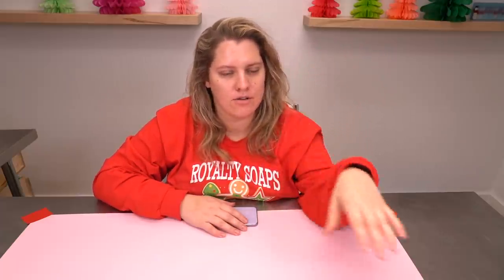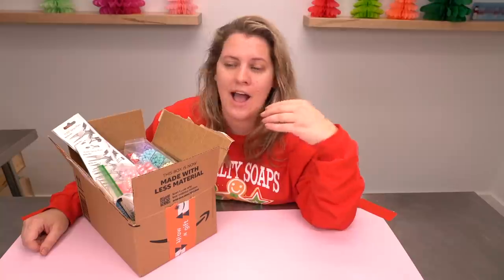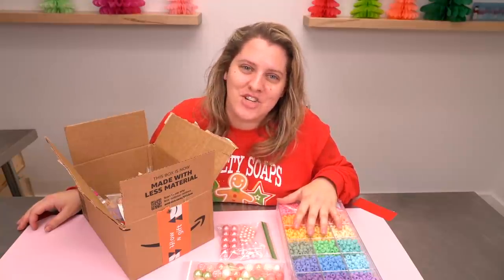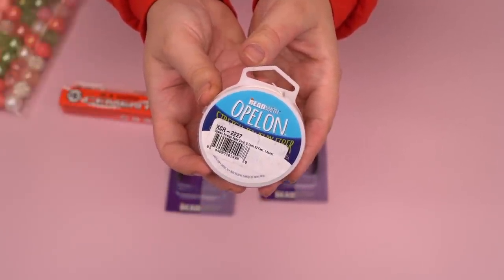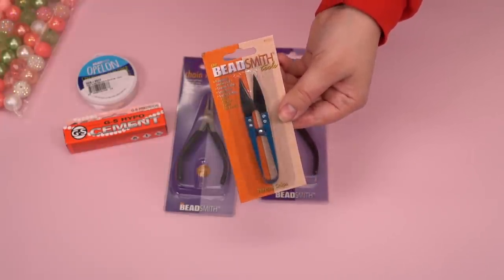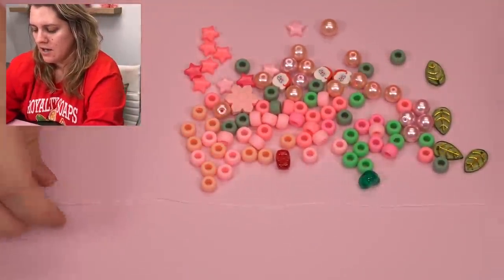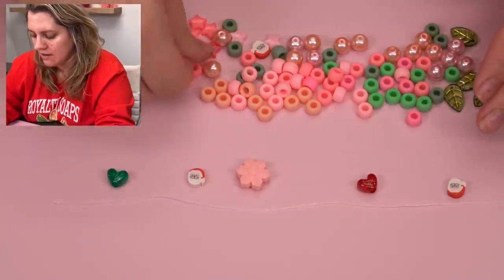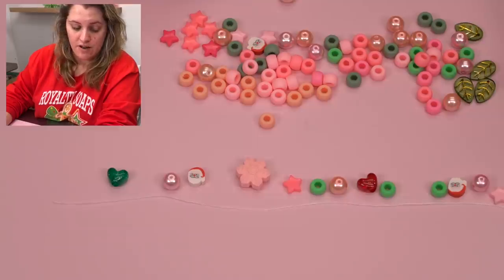I Tried Bracelet Making and It Was Harder Than I Thought....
After yesterday's gross smells, I decided to just chill out and make some jewelry. Tune in if you like relaxing craft videos!

Greatest Hits Soap Collection
January 8, 2021 at 3 PM Central Time

✦ Matte Rainbow Beads

✦ Beadaholique Beading Supplies - Get $5 off with this link!
Don't forget to use Rakuten at Beadaholique! I got 3.5% cash back on top of my coupon I used!

✦ 𝐀𝐢𝐫𝐛𝐧𝐛 // Get $40 in free travel credit!
✦ 𝐅𝐢𝐳𝐳 𝐅𝐚𝐢𝐫𝐲// Get $10 off your first purchase!